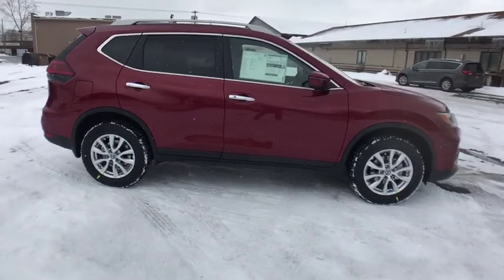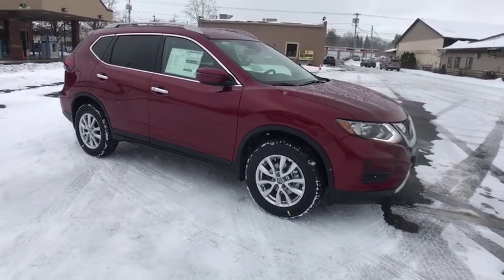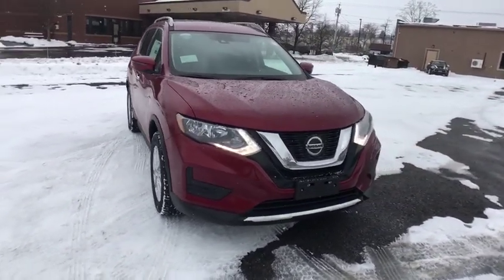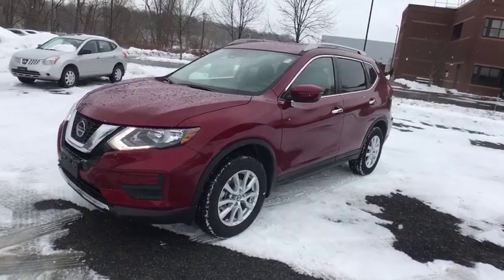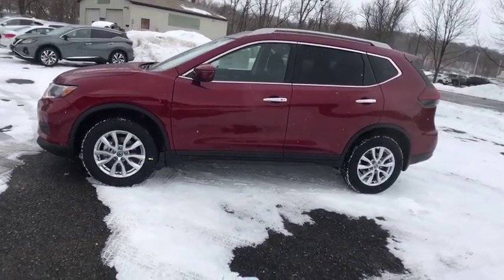2020 Nissan Rogue Oneida County, Onondaga County, Herikimer, Madison County, Otsego County, NY LC762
SCARLET EMBER T New 2020 Nissan Rogue available in Oneida County, New York at Carbone Nissan. Servicing the Onondaga County, Herikimer, Madison County, Otsego County, NY area.

Carbone Nissan
4967 Commercial Dr

: Heated Seats, Remote Engine Start, Dual Zone A/C, Apple CarPlay, CD Player, All Wheel Drive, Power Liftgate, [B93] CHROME REAR BUMPER PROTECTOR. EPA 32 MPG Hwy/25 MPG City! SCARLET EMBER T exterior and Charcoal interior, SV trim KEY FEATURES INCLUDE: Heated Driver Seat, Back-Up Camera, Satellite Radio, iPod/MP3 Input, Bluetooth, Aluminum Wheels, Smart Device Integration, Blind Spot Monitor, Lane Keeping Assist Nissan SV with SCARLET EMBER T exterior and Charcoal interior features a 4 Cylinder Engine with 170 HP at 6000 RPM*. OPTION PACKAGES: CHROME REAR BUMPER PROTECTOR. Rear Spoiler, MP3 Player, Remote Trunk Release, Keyless Entry, Privacy Glass. VISIT US TODAY: At Carbone Nissan, our goal is to exceed your expectations at all times. The moment your walk into our showroom we intend to help you find a new or used car you'll love. But, our relationship doesn't end there. Once you drive your new vehicle off the lot, you want to make sure that you get as much good use of out of it as possible. Basically, you'll know you are in good hands, from beginning to end. Horsepower calculations based on trim engine configuration. Fuel economy calculations based on original manufacturer data for trim engine configuration. Please confirm the accuracy of the included equipment by calling us prior to purchase.